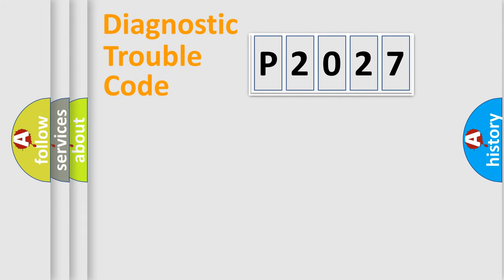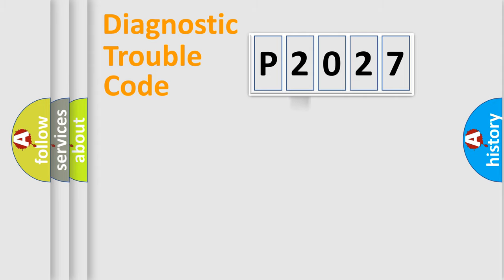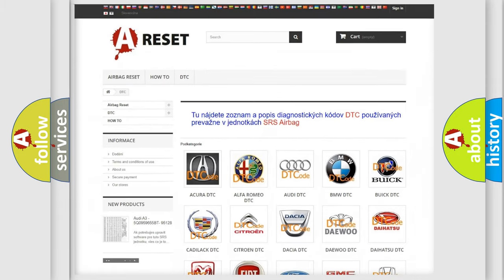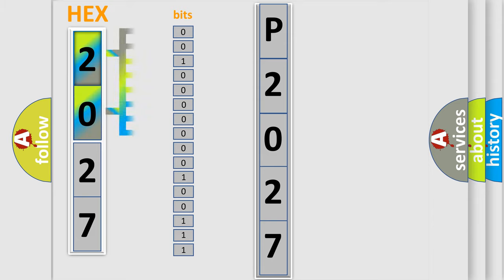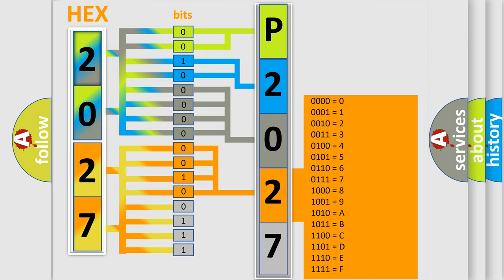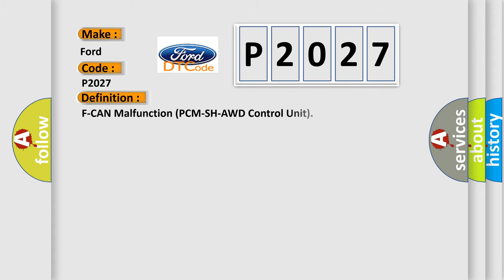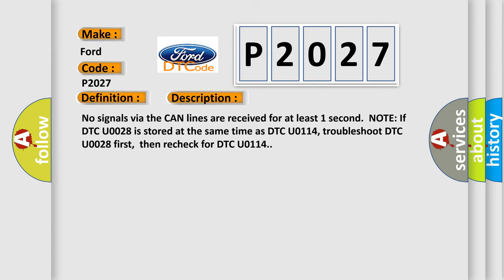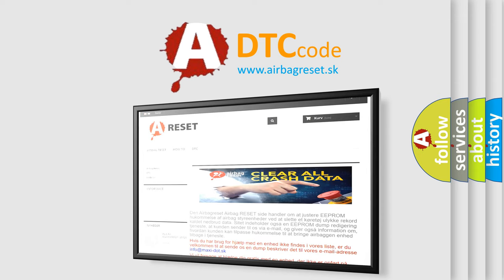DTC Ford P2027 Short Explanation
Contents:
0:21 Basic DTC analysis according to OBD2 protocol standard.
1:48 Insight into programming
2:58 A diagnostically understandable description of the Diagnostic Trouble Code
3:05 Basic error definition

Make:
Ford
Code:
P2027
Definition:
F-CAN Malfunction (PCM-SH-AWD Control Unit)
Description: